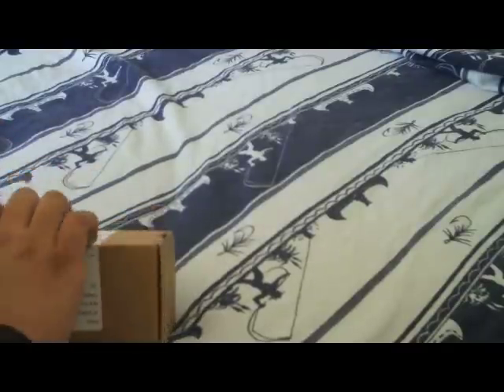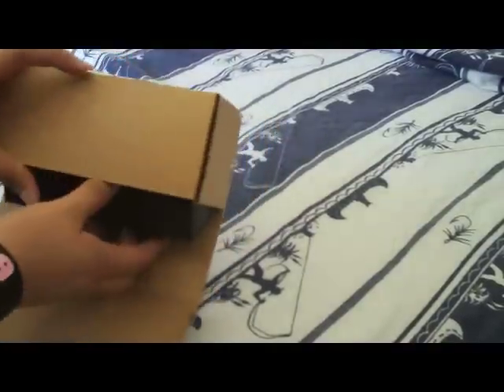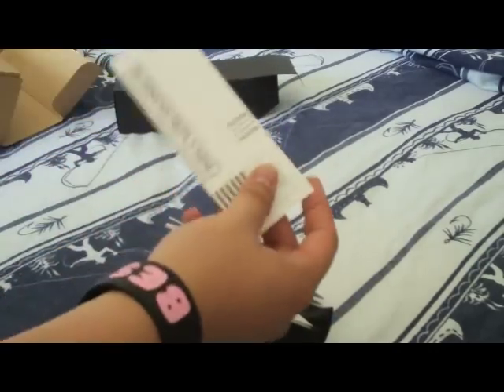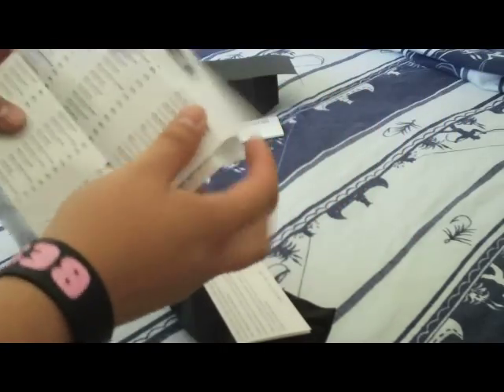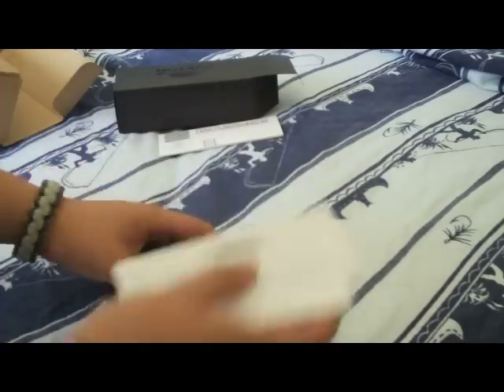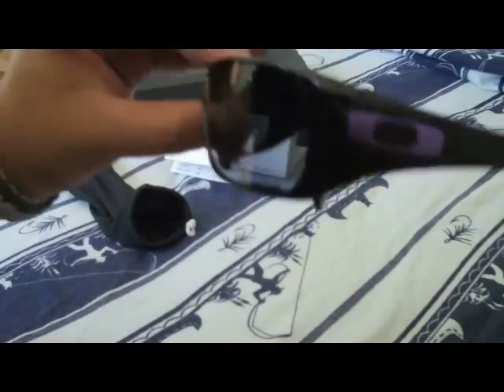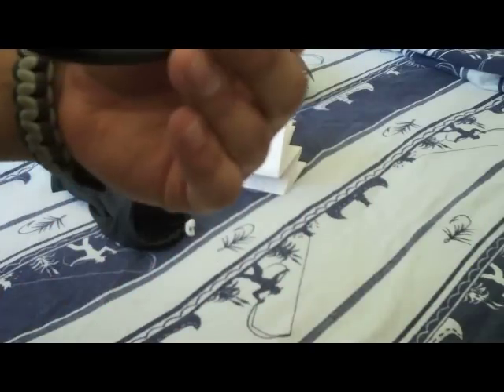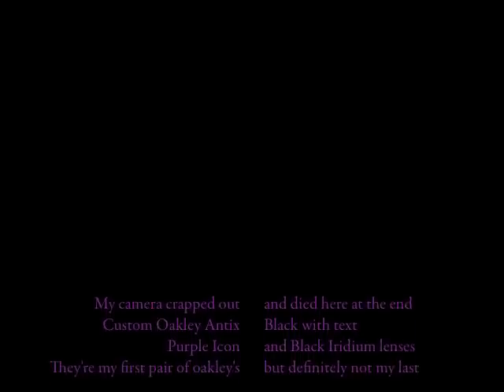Custom Oakley Antix Unboxing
an unboxing of my new custom Oakley Antix. Polished Black with Ghost Text, Black Iridium Lenses and Team Purple Icon. First pair of Oakley's but not my last.
Waited a 6 days for these to get here after I ordered them from Oakley.com